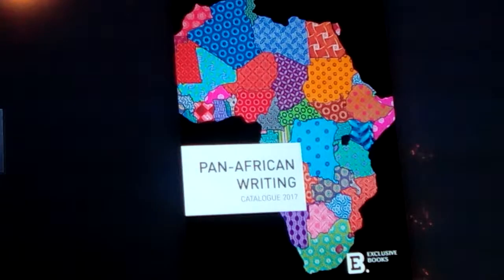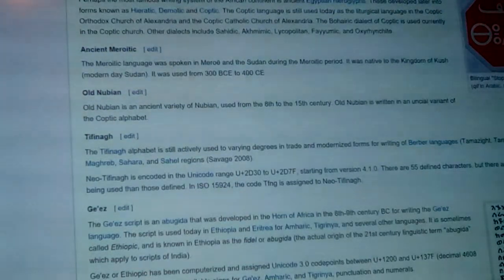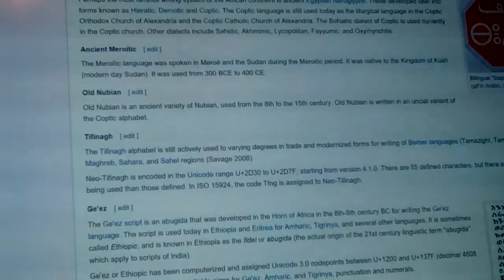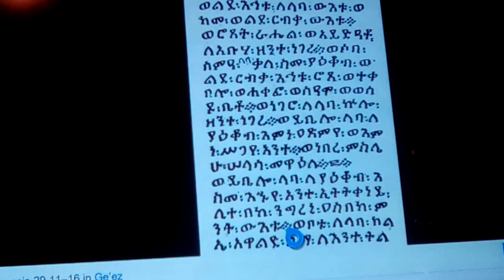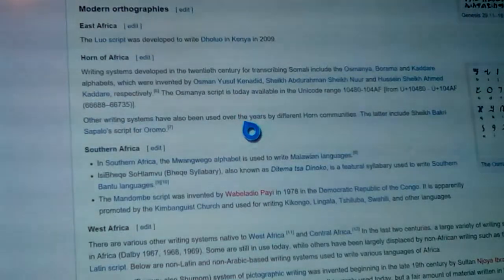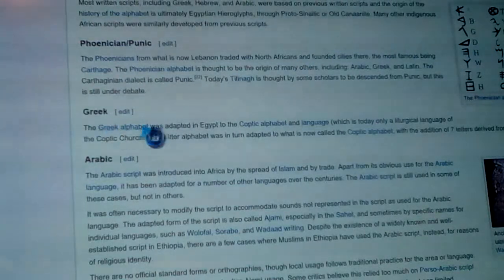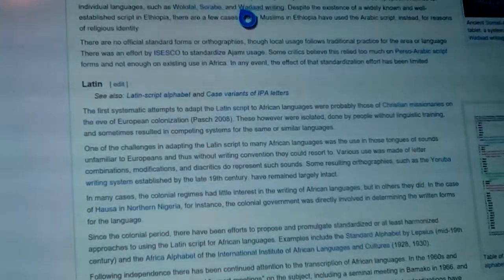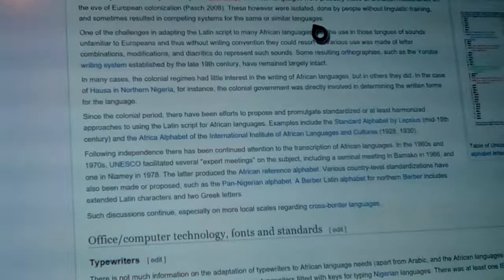African written language catalog reference NEW 2107- 2018 Edition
Let's look at the current African language reference catalog for research work along with the Pan African writing catalog of 2017 to see the earliest forms of writing on the continent.